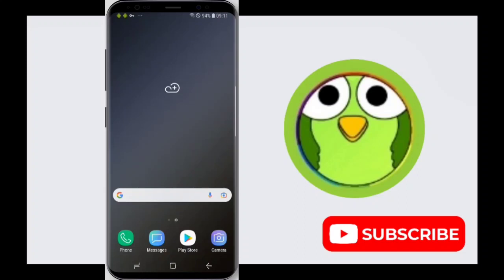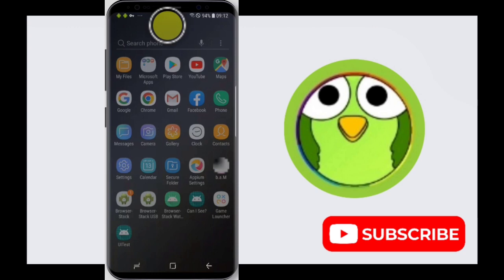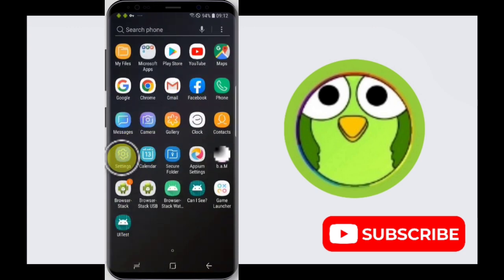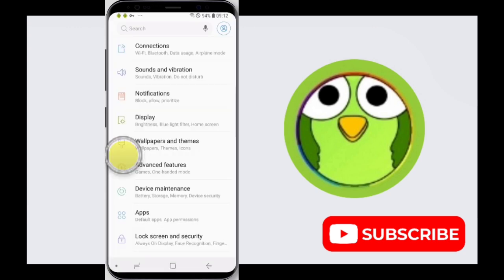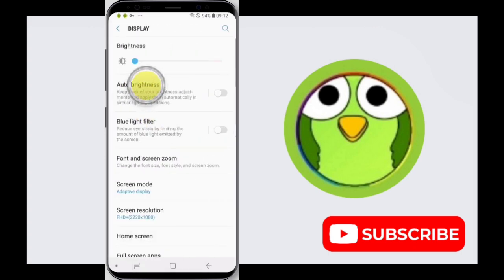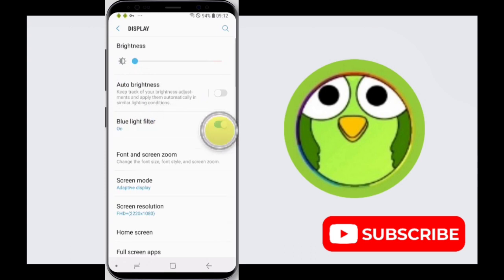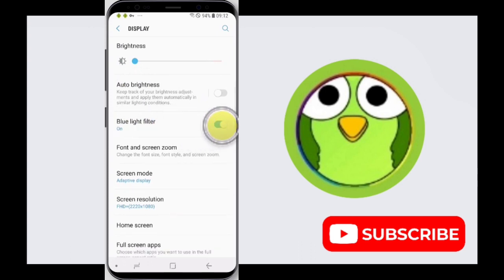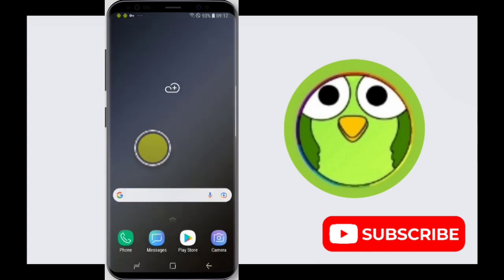How To Turn On Blue Light Filter On Samsung Galaxy S9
Talk soon,
Abid Akay